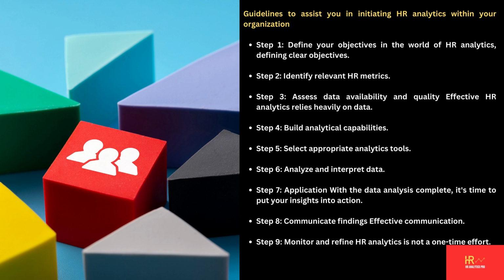Guidelines for HR Analytics implementation in a organization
Welcome to the HR Analytics course, a comprehensive program designed to equip professionals and aspiring HR practitioners with the skills and knowledge needed to leverage data-driven insights for strategic human resource management. In today's rapidly evolving business landscape, organizations recognize the value of HR analytics in making informed decisions, optimizing workforce performance, and driving organizational success.

Greeting from Team HR Analytics Pro.